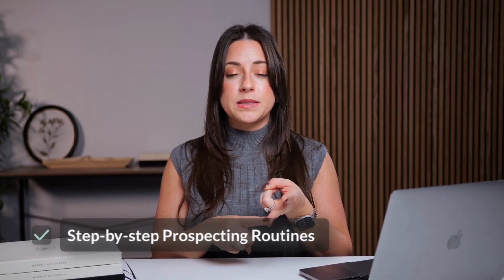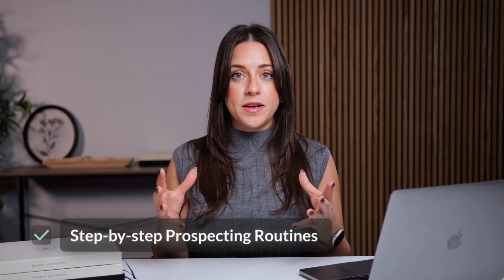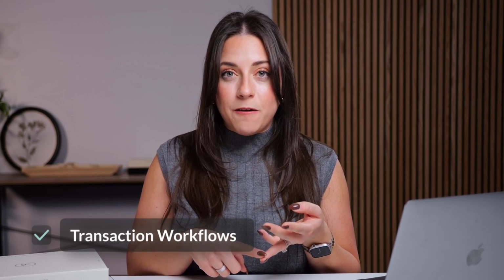Organization Hacks for Real Estate Agents: ASANA, Google Drive, and +MORE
In my opinion, the secret to a well-run efficient real estate business is organization. So get ready to up your real estate game with these organization hacks!

I’m sharing 3 organization hacks for you to try this week covering these must-know topics: efficient file management using Google Drive, streamlined task management with Asana, and the wonders of a CRM for strong client relationships. If you're looking to boost your productivity, stay organized, and provide top-notch service, this is your one-stop solution.

🚨 FREE CLASS!! The 3-Systems to Master Your Real Estate Business (WITHOUT Burning Out, paying for leads, or Losing Your Sanity!)

SHOP MY ESSENTIAL REAL ESTATE SYSTEMS:
Get my schedules and routines for realtors in my Time Management Guide
5x your referrals with my marketing plans and scripts in my Referral Mastery Guide
Get my Follow Up Scripts and CRM campaigns in my No-Fail Follow Up Guide

Feeling stuck in your business? Take this FREE Quiz to get your free tailored action plan

MY PREFERRED RESOURCES FOR OUR TOP 1% REAL ESTATE TEAM👇

►Coffee&Contracts (MAA15 for $15 off of your first charge)

// ABOUT ME

I'm Stefanie Lugo, your real estate business coach!
I'm the OG Systems Gal, or rather, the real estate agent & founder behind the Market Authority. I've learned a bit after ten years in real estate—right in the action and guiding folks like you. My tried-and-tested methods have helped agents double their deals (or more!) and find that sweet spot of work-life balance they never thought possible.

This Academy is me handing over the keys to the kingdom, those same strategies that worked wonders for me and many others. It's about more than just getting by in real estate; it's about owning it. Ready to step up with the pros and make your mark?